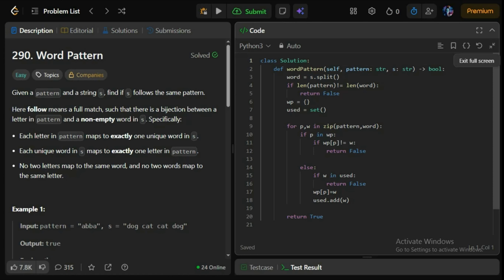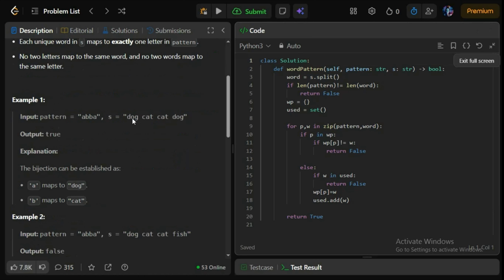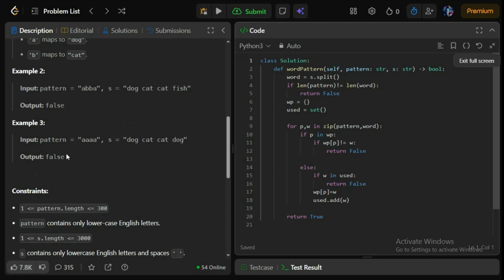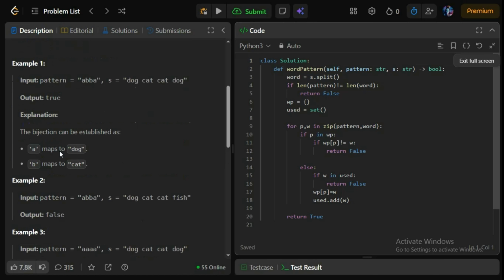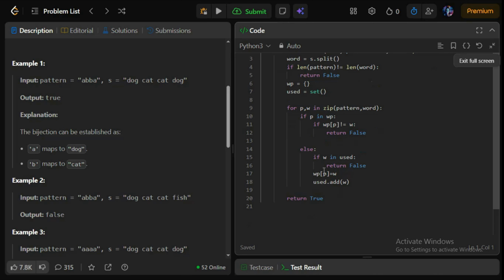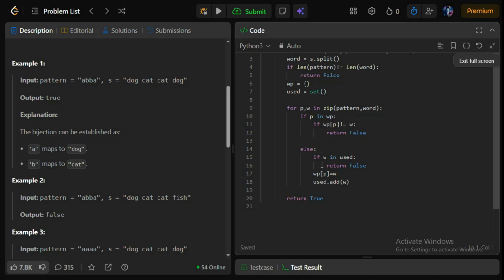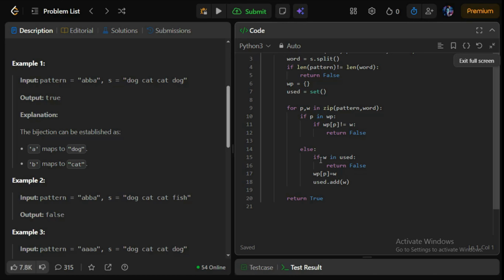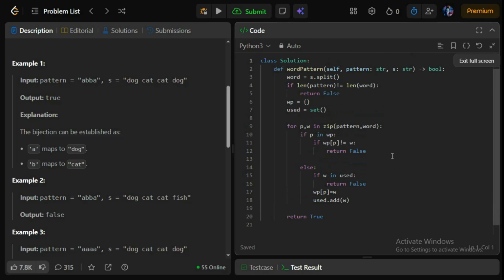Day 57 of 300 Days of DSA Series | LeetCode 290 : Word Pattern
Today’s Problem:
 LeetCode #290 – Word Pattern